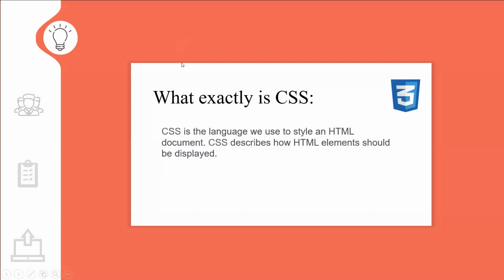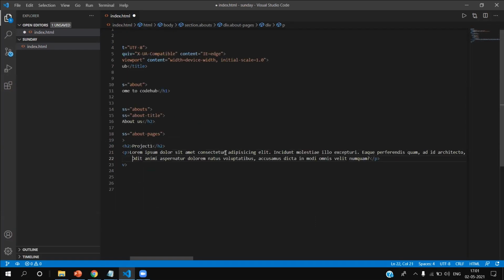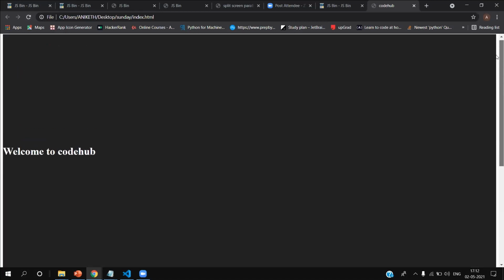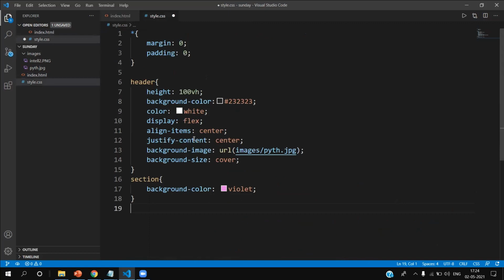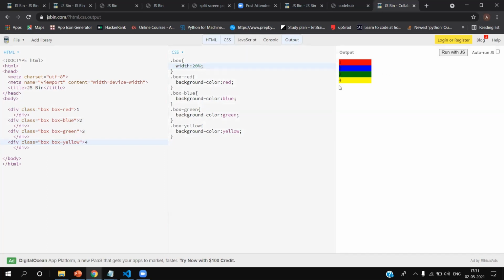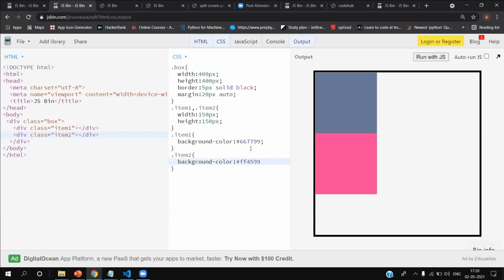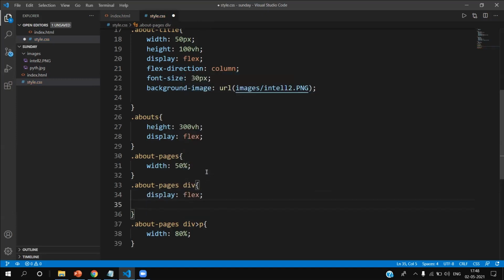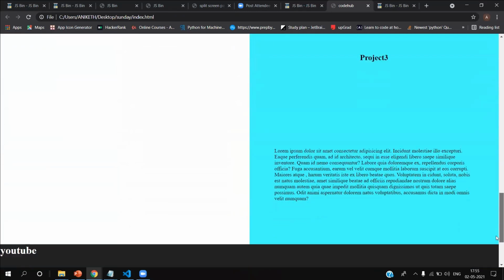Creating a webpage using HTML and CSS.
A beautiful webpage to show off your projects.

All codes are uploaded in the google classroom with the link given below.

0:00 Introduction
0:49 Overview of div tag
1:46 Creating HTML file
2:47 Introducing header tag
3:32 Using section tag
3:57 Difference between Id and class
4:23 Coding inside section
7:51 Using footer tag
8:26 Getting started with CSS
8:45 Linking CSS to HTML
9:22 Styling header
10:14 Pixel vs viewport height
14:17 Importing background image
16:32 Styling section
21:05 Explanation of display property and its values
24:40 Display:none
25:00 Display inline
25:31 Display: inline-block
27:34 Flex
28:06 Introducing positioning property
31:36 Relative positioning
32:30 Absolute positioning
33:58 Styling div tag
39:14 Styling footer
40:27 Using nth-child(n)

You can start your learning cycle and being in touch with the CodeHub team and attending our further sessions will give you a belief of the path you’re in.

The main aim of ours is to help you with your process. For any help, you can reach us through Instagram or join our WhatsApp group.

Links -